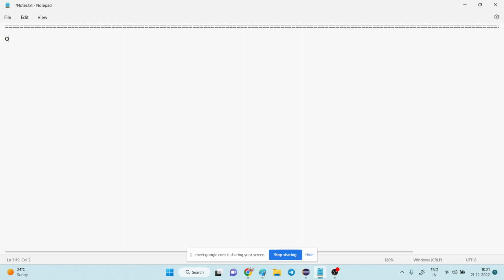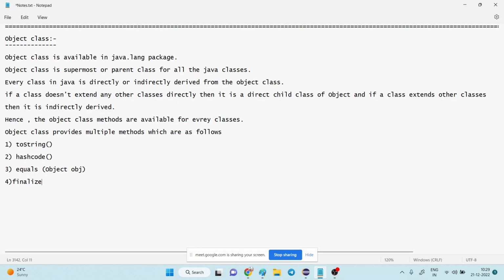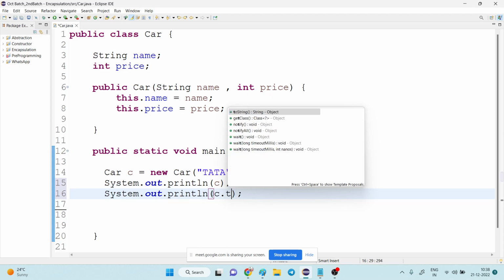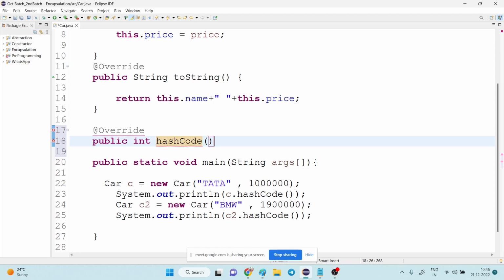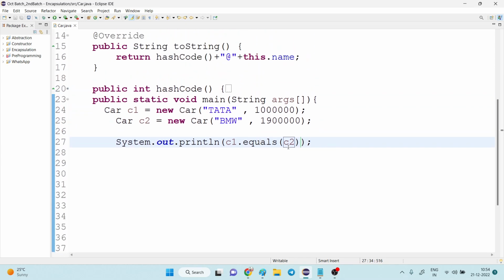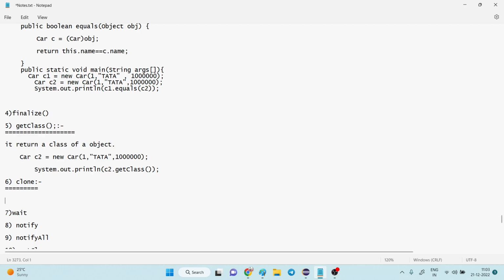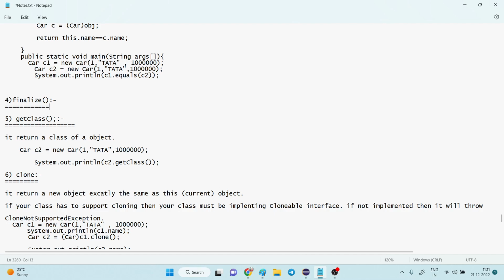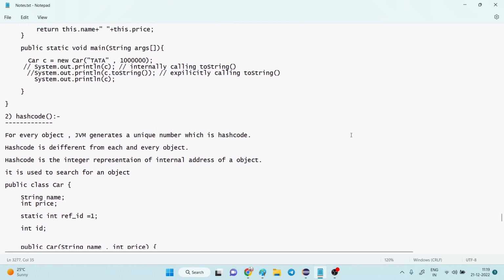which class is parent class for all classes in java ?